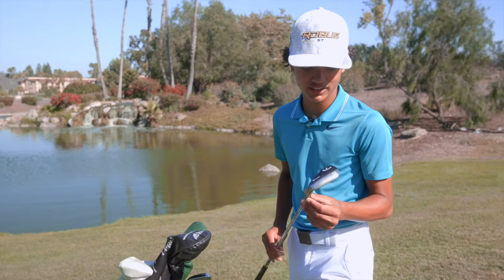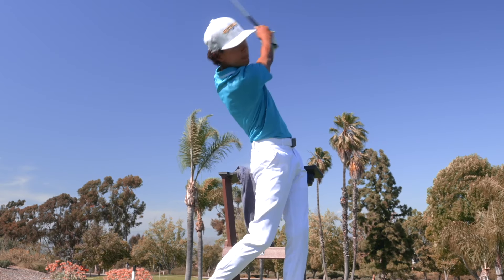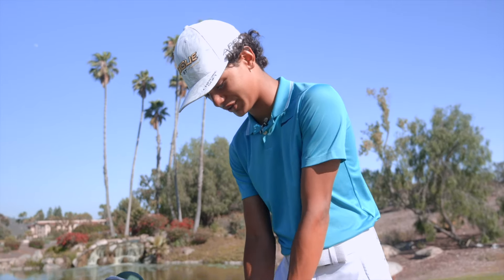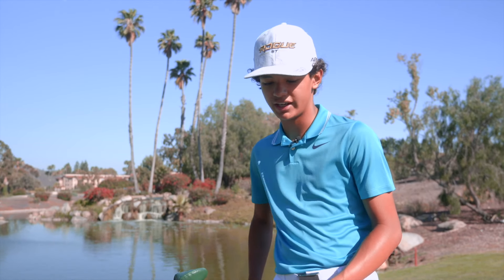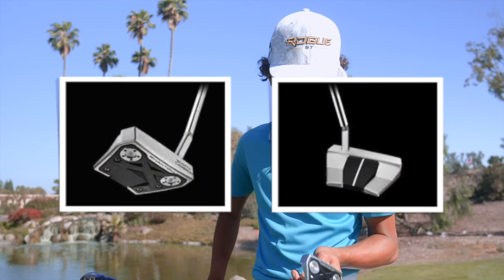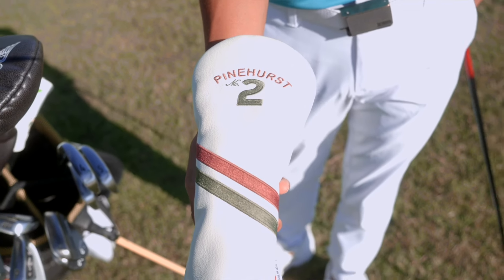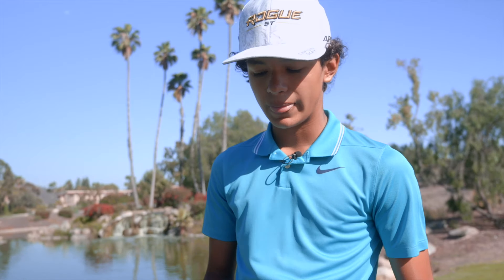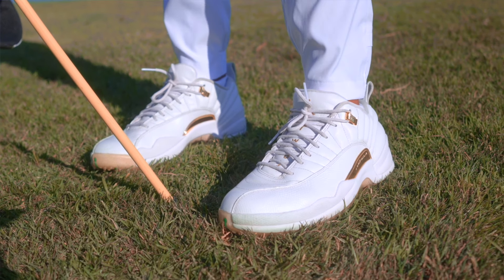First Video EVER! || Welcome to the Channel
Welcome to the channel! This is my "What's in the Bag" for the 2022 season!

I appreciate you taking the time to watch this video and I hope you enjoyed it!